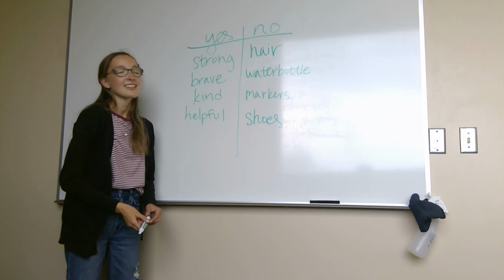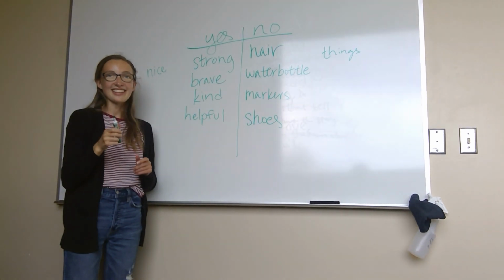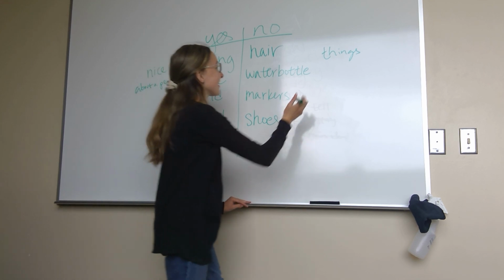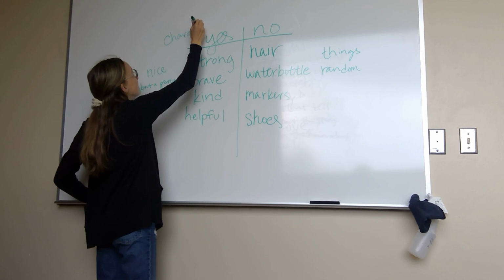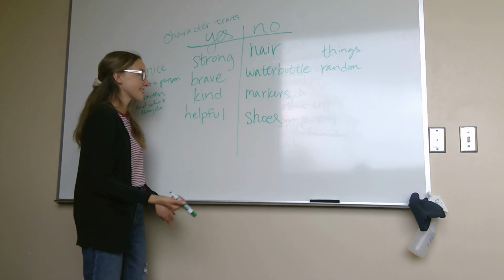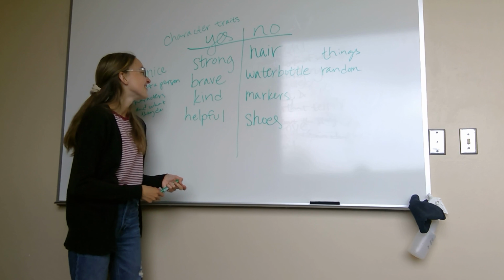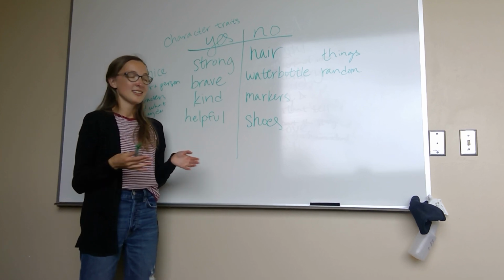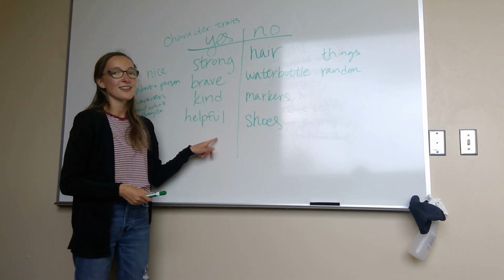ELEF 332 Video 3 - Lesson 3